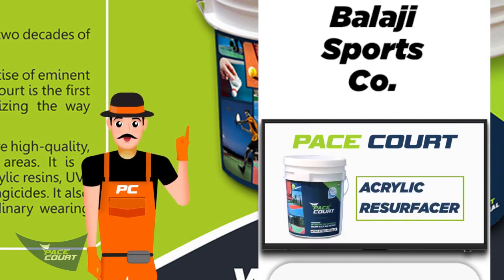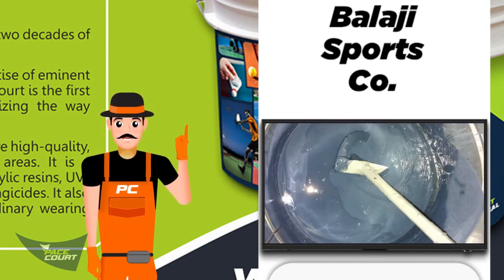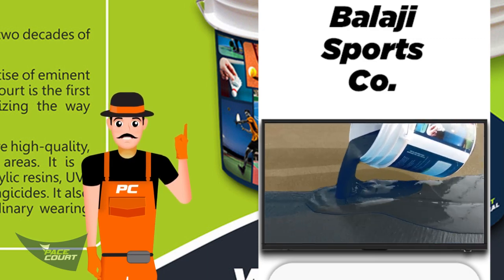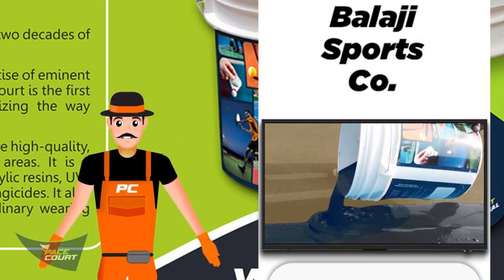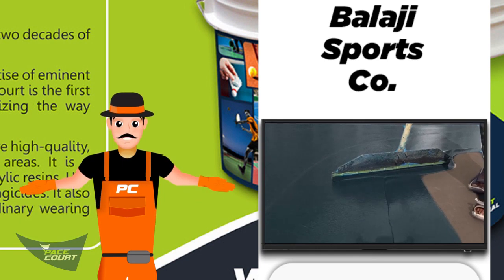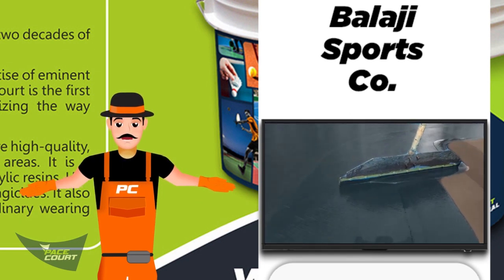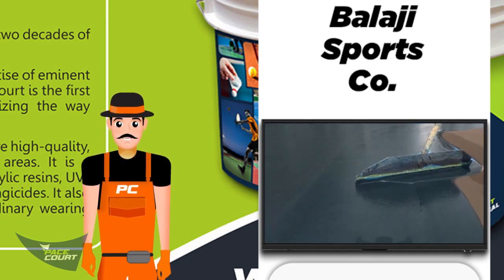Acrylic Resurfacer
Hello friends, today we will be discussing our next product - CONCRETE PRIMER.
The Pacecourt acrylic concrete primer is a high-strength acrylic primer that is specifically designed to improve the adhesion of acrylic coatings to concrete surfaces.
Our primer is a concentrated material that can easily be diluted on the job site as needed. Thank you for your attention and we hope to see you again soon.